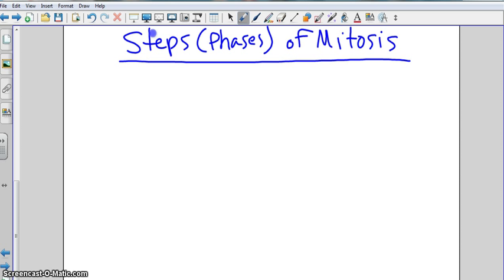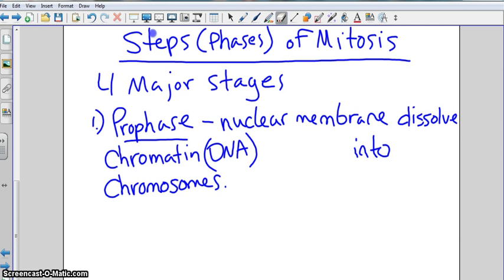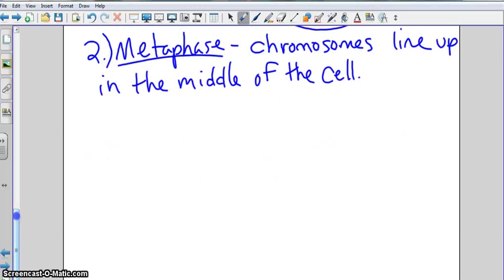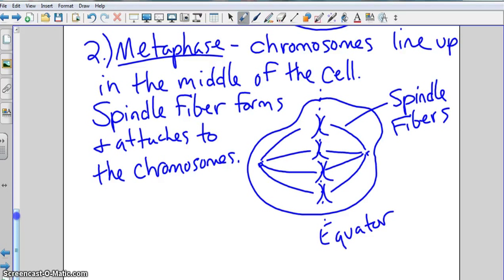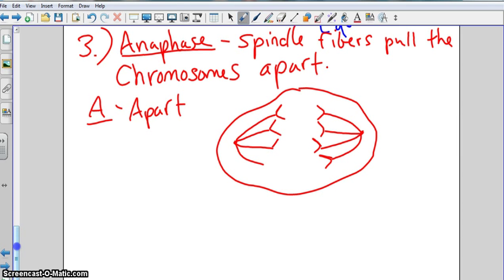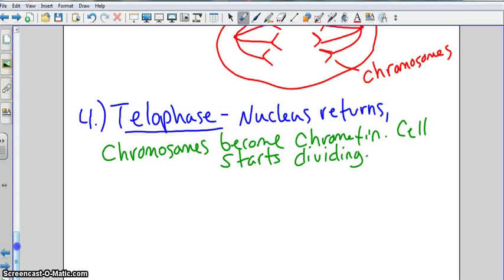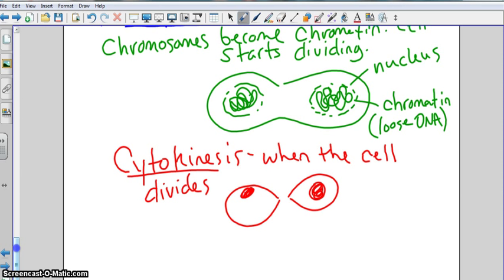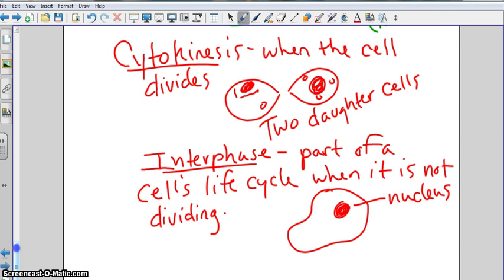Steps of Mitosis.mp4